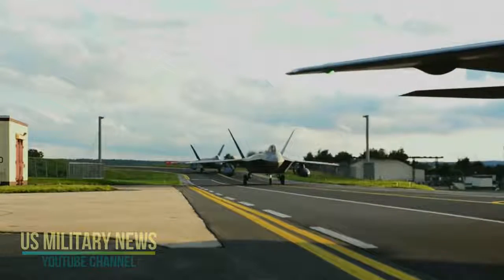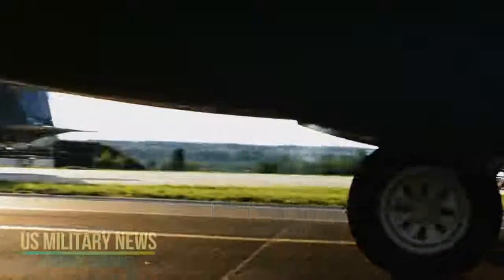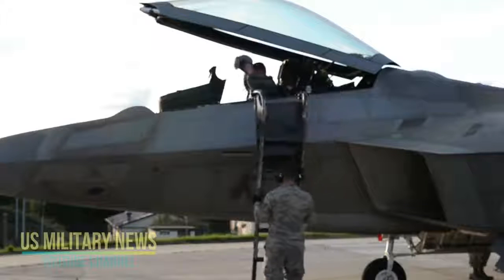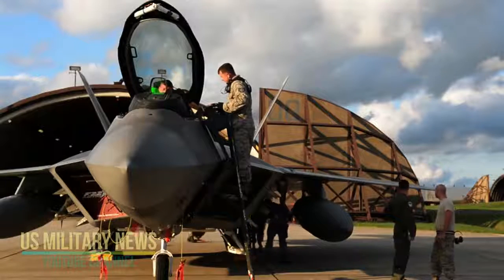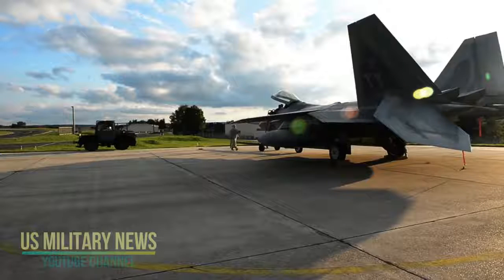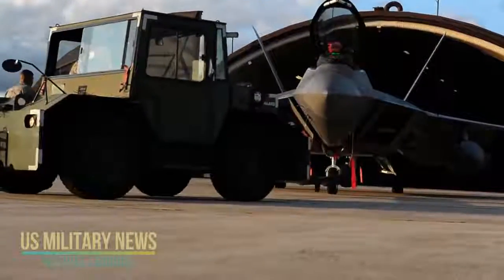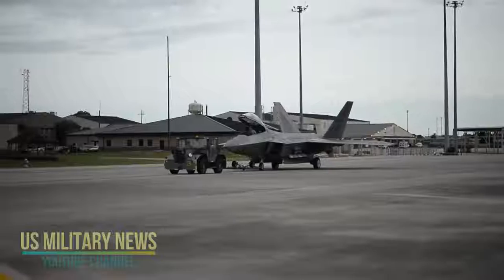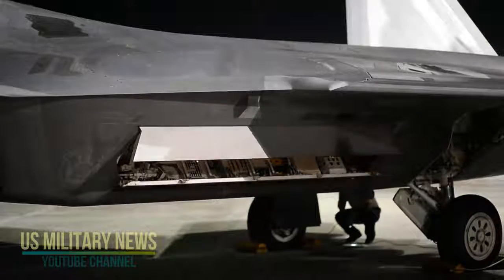Why Russia and China are So Afraid of America's F-22 Raptor